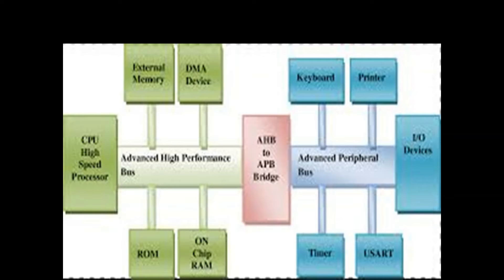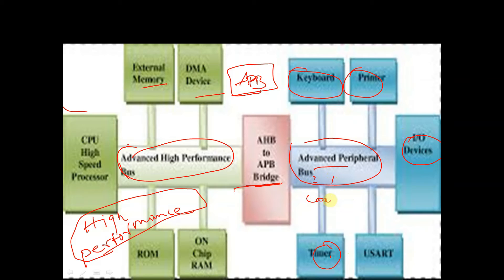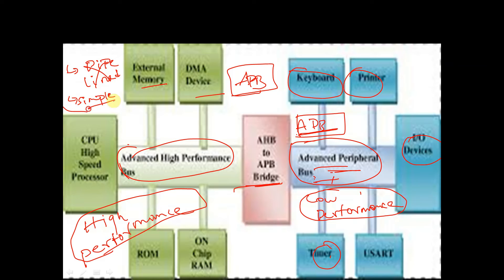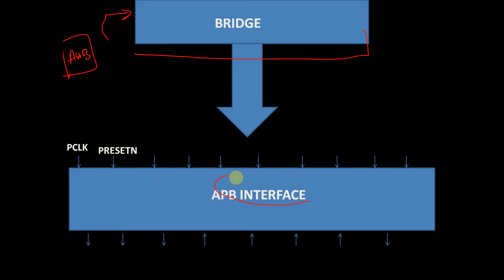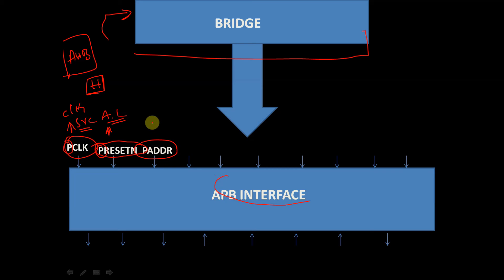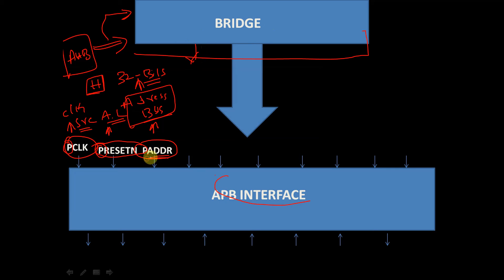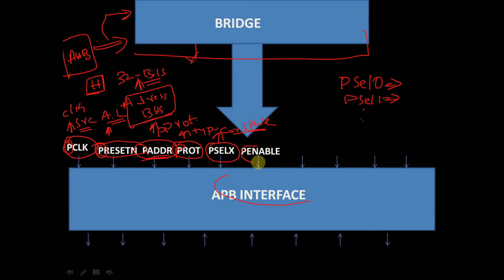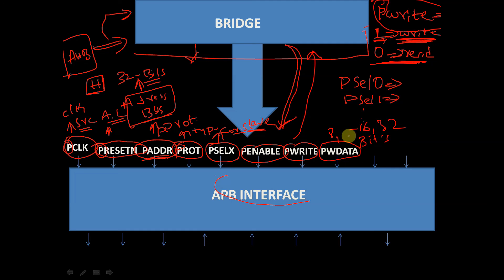Introduction to Amba apb interface ||Part - 1